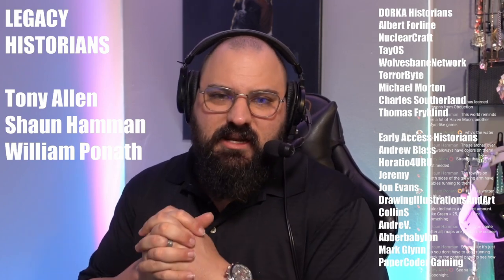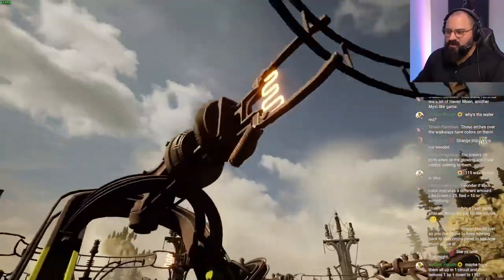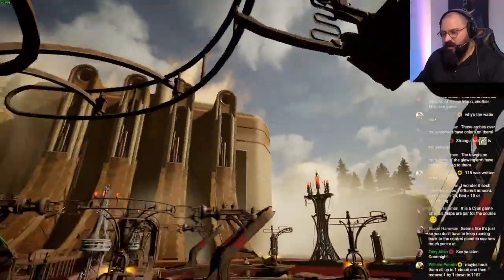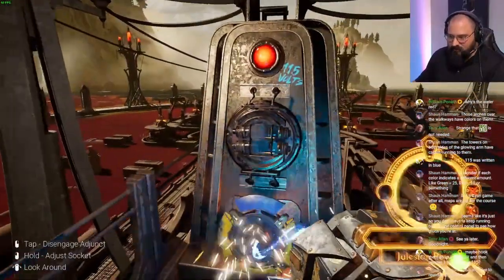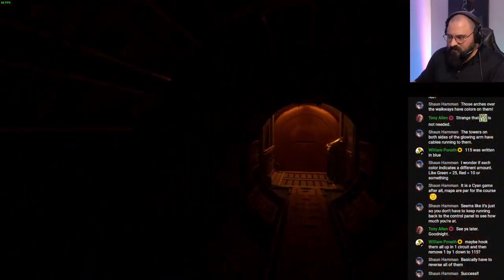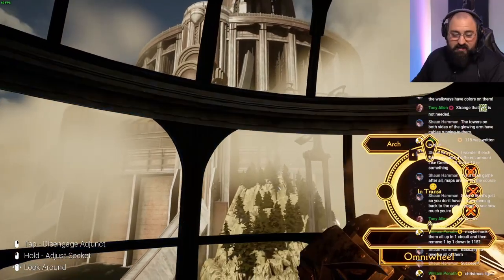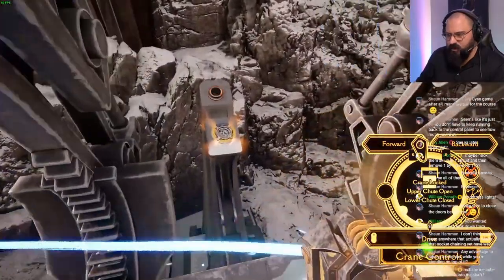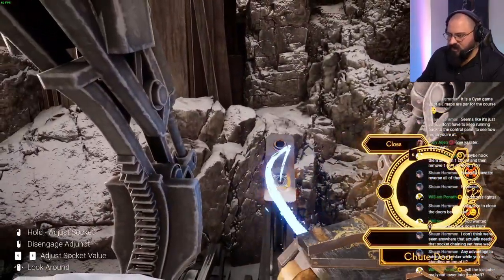Firmament - MYST CYAN - Playthrough Ep 3 (Spoilers)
Facebook.com/officiallegacystudio

1st Tim 4:12  Don’t let anyone look down on you because you are young, but set an example for the believers in speech, in conduct, in love, in faith and in purity.